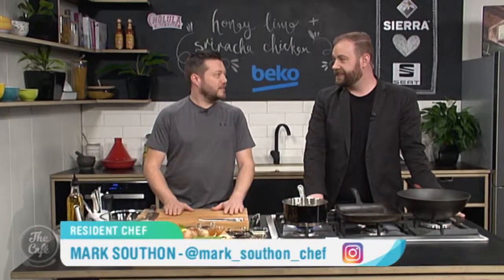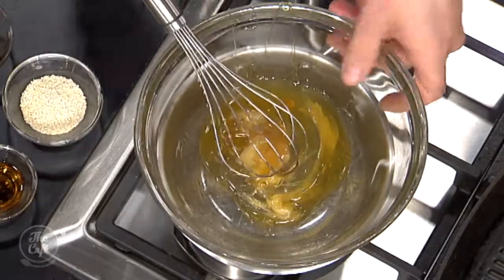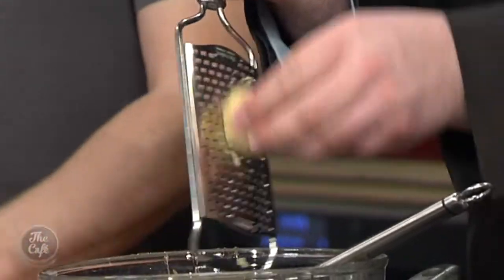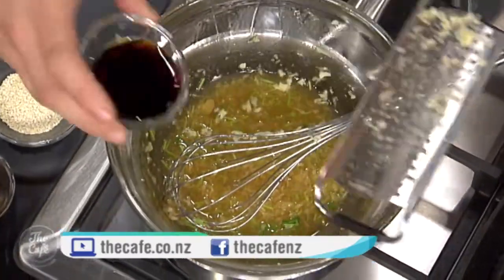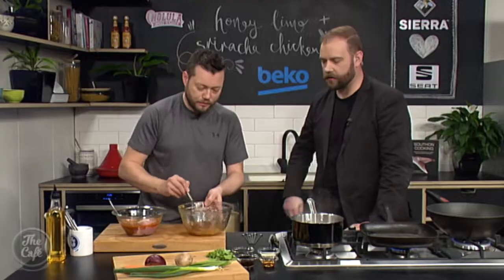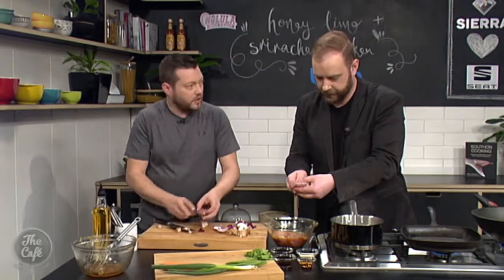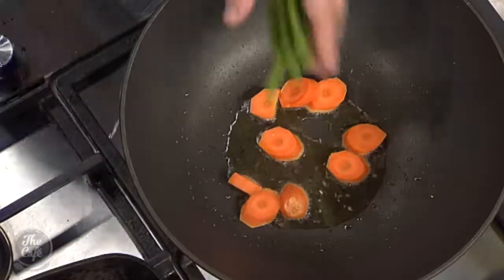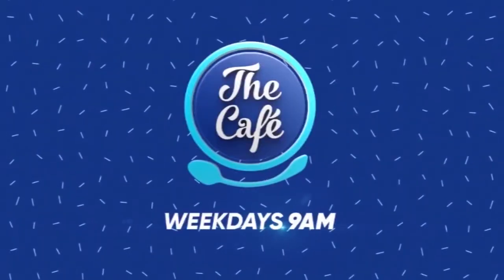Honey, Lime & Sriracha Chicken Skewers